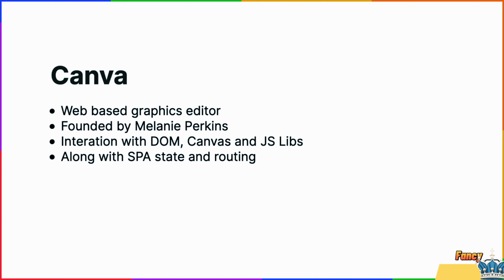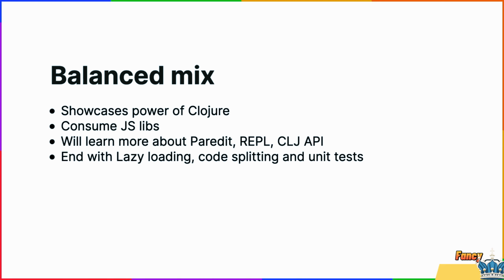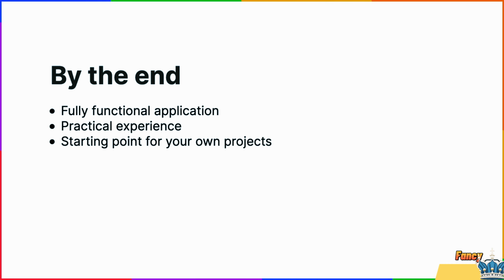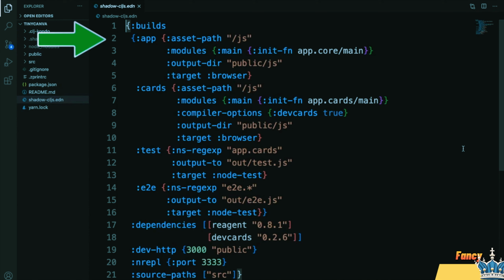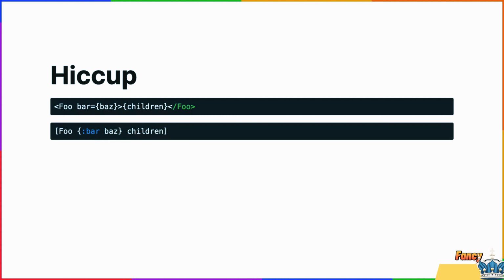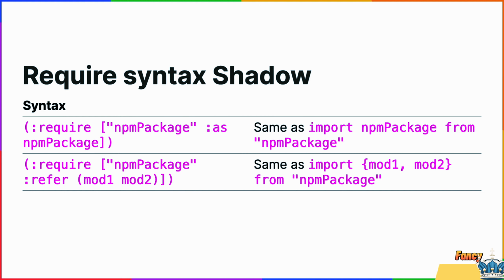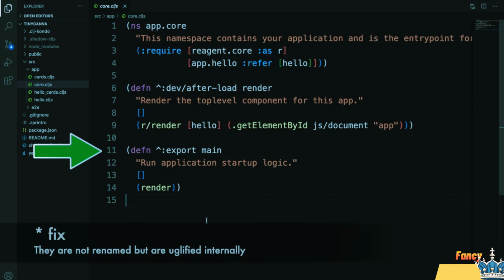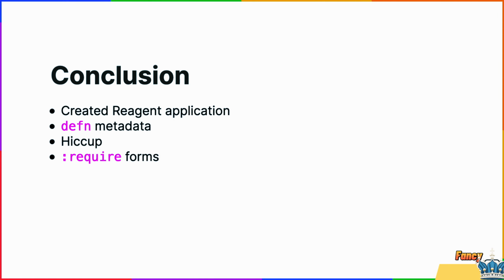Clojure for React Developers | Build CANVA Web Graphic Editor | Project Setup and Overview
I'll build a web-based graphics editor similar to Canva. We'll explore Clojure from the perspective of a JavaScript developer.
clojure and clojurescript basics interaction with DOM, canvas ... graphics editor.
I'm Using React Higher Order Components to Frame a Canvas Editor. Making graphic editor.